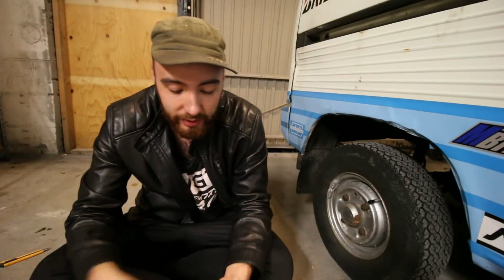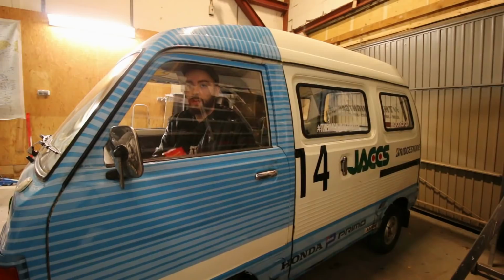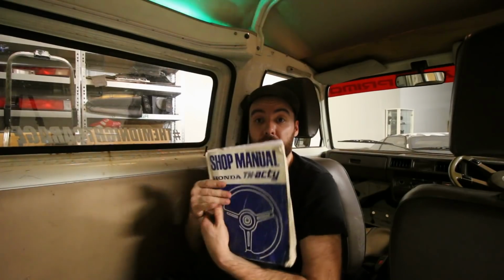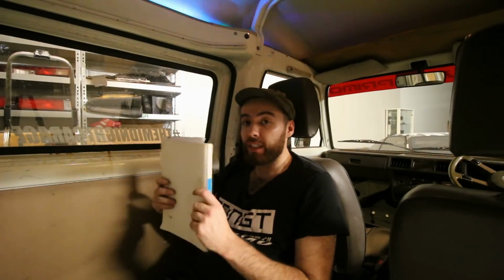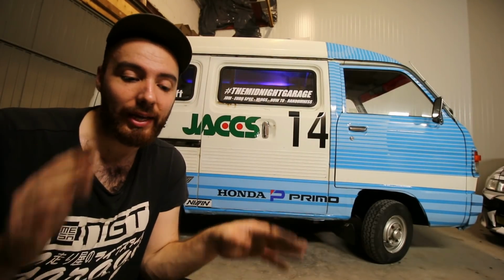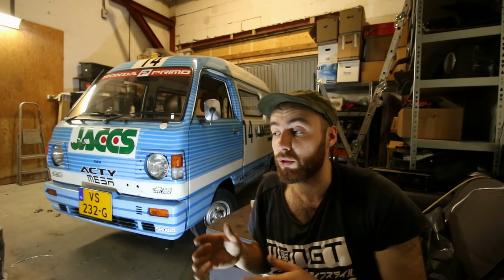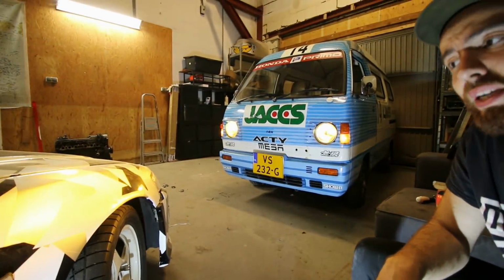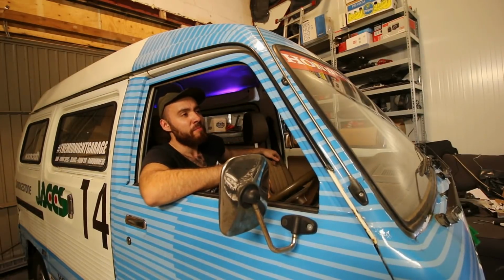Why the coolest JDM shop van went missing for almost two years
Those that are familiar with the older videos know that we had a raised JDM Honda Acty shop van sporting a classic jtcc racing livery. But almost 2 years ago it went missing from our videos. It is back and today I wanted to tell you guys all the issues we had behind the screens with this car